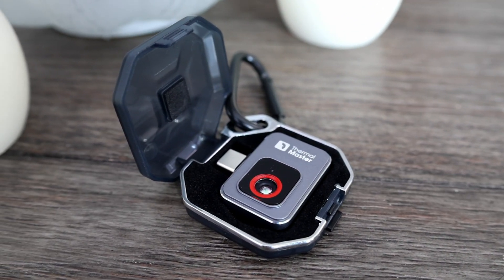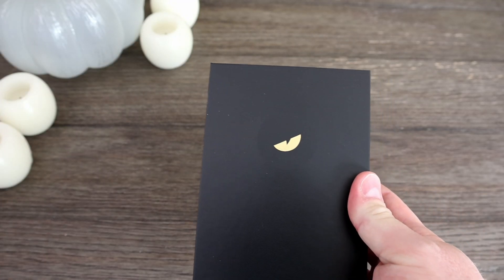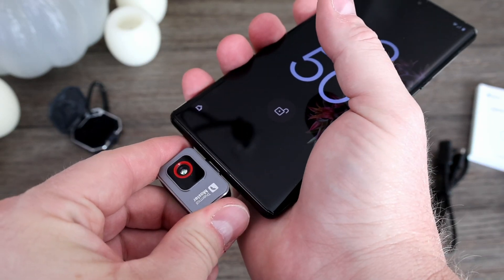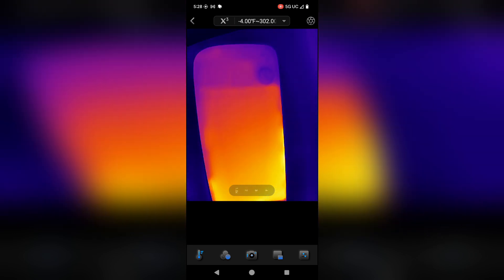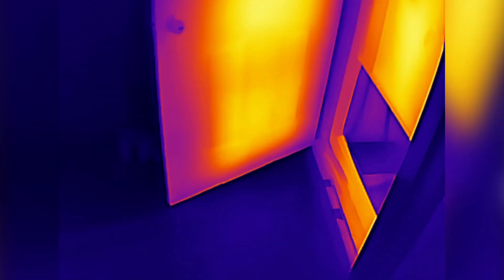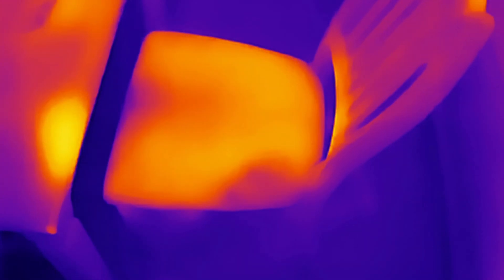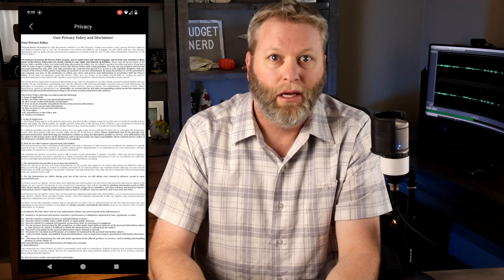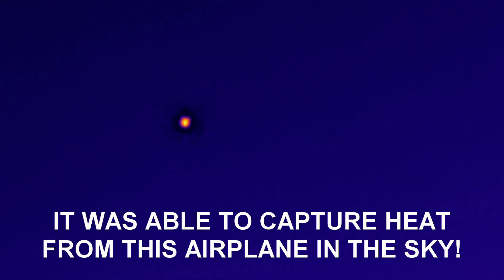Thermal Master P2 Thermal Camera Review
Watch as we check out the Thermal Master P2 Thermal Camera.